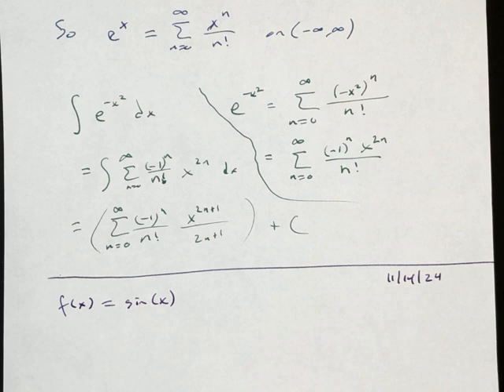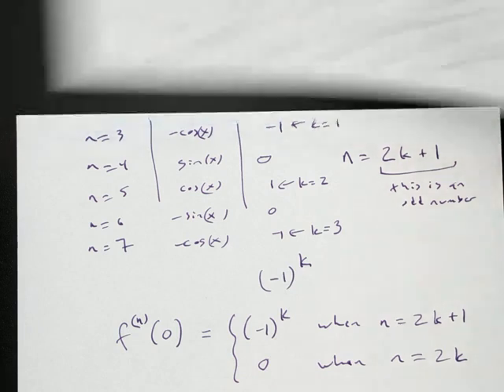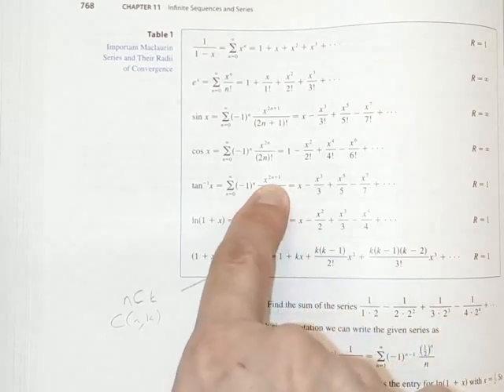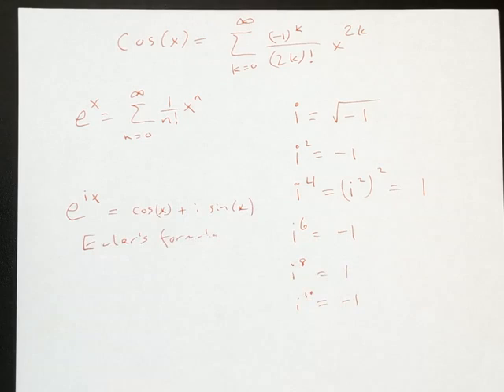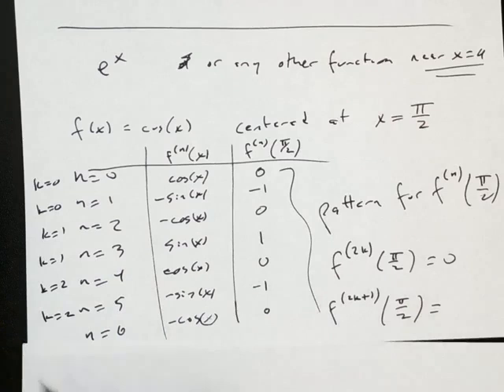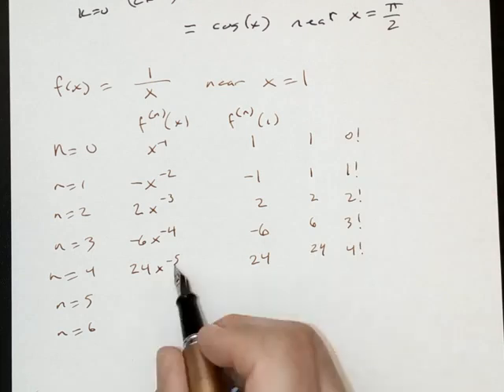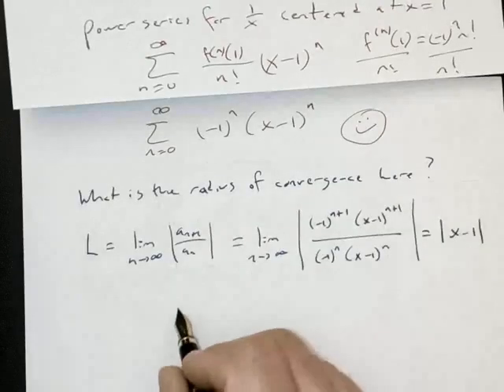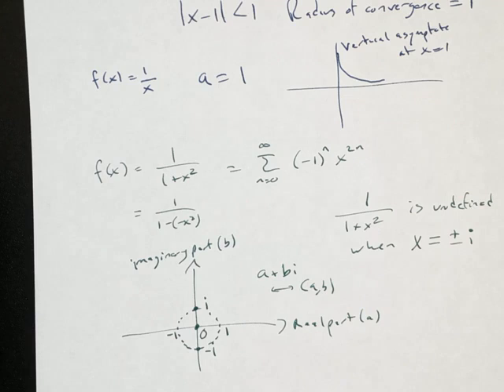SMA140 11142024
Class recording for SMA140 Calculus 2 for Thursday November 14, 2024